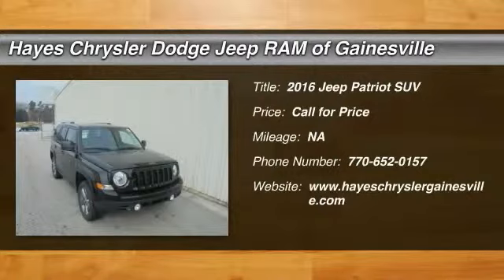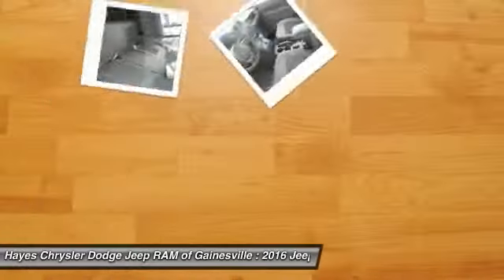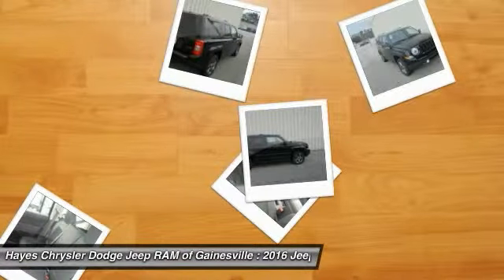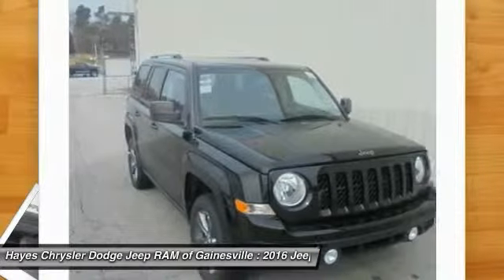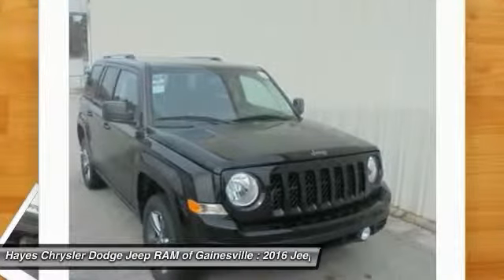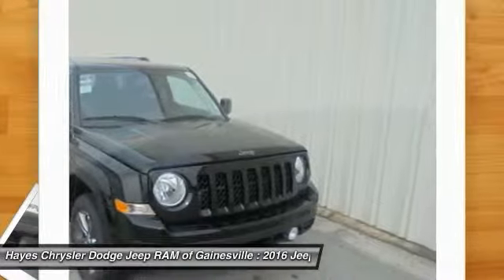2016 Jeep Patriot Gainesville GA G637113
2016 Jeep Patriot

Dk Slt Gry C/V Lw-Bk Bkt. Plays fetch. Shoulders the load. brbrThis superb-looking 2016 Jeep Patriot is the rare family vehicle you are searching for.